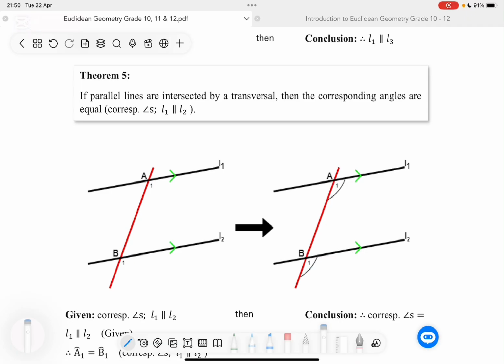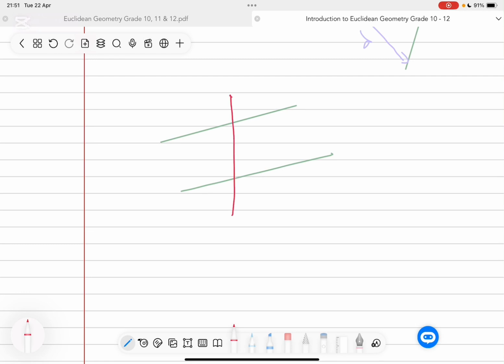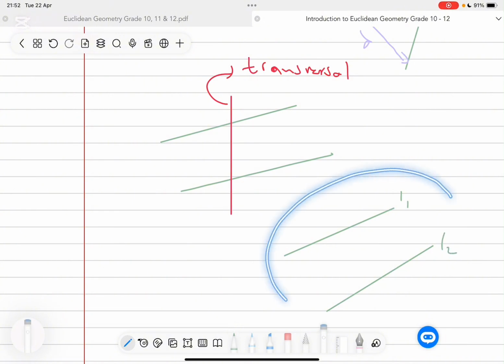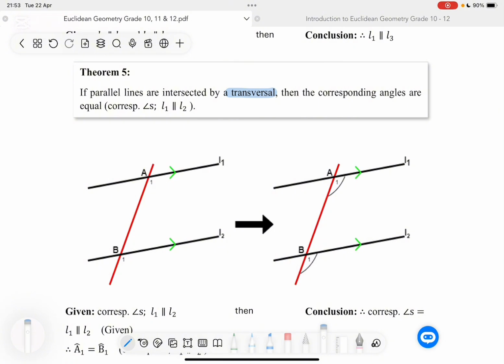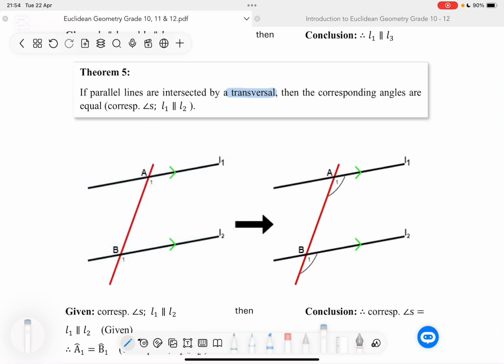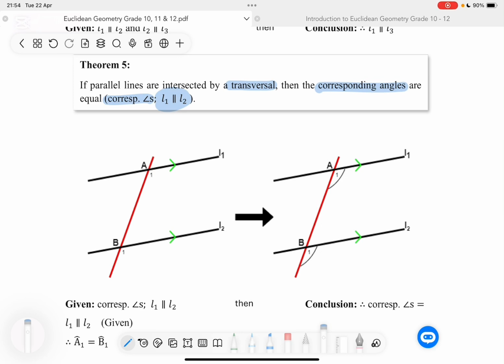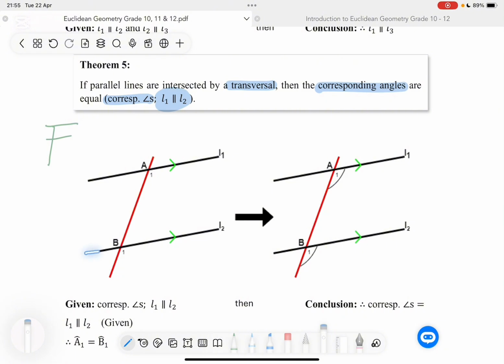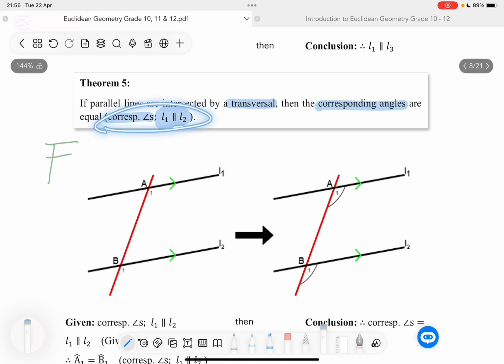Grade 10 | Grade 11 | Grade 12 | Euclidean Geometry 9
Euclidean Geometry begins with definitions and constructions of postulates and theorems (propositions) that were originally published in Euclid’s 13 books. Theorem 5 is a proposition parallel lines and corresponding angles.